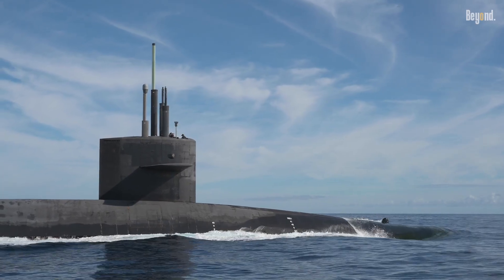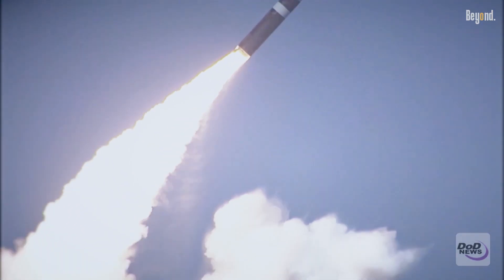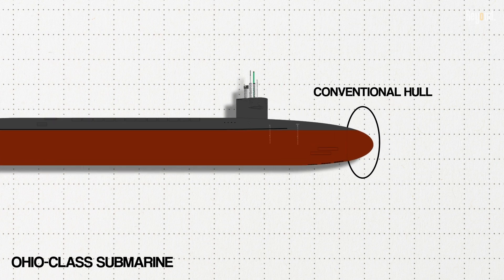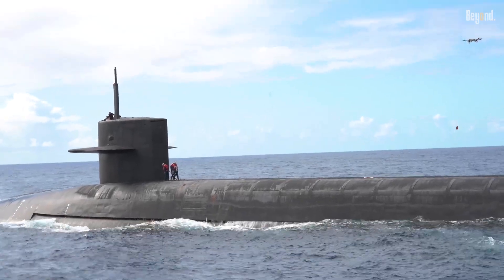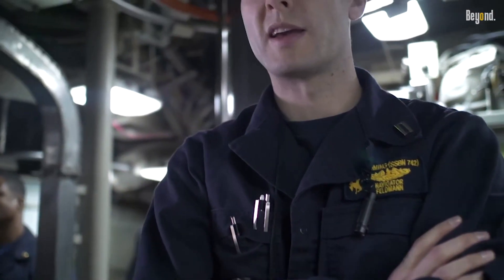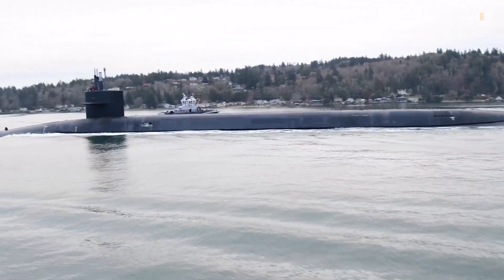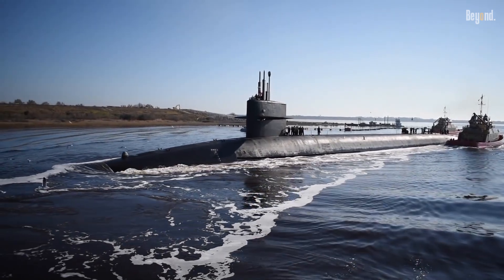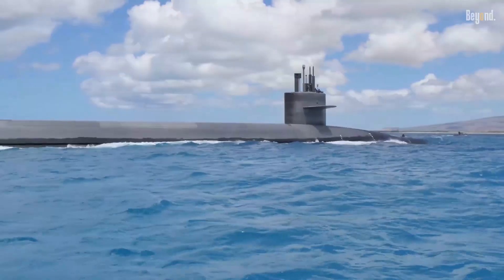Almost Time To Say Goodbye To The Ohio-class Submarine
Ohio-class submarines comprise one of the largest factors in the strategic deterrent structure of the United States Navy, also officially known as SSBNs, standing for Ship Submersible Ballistic Nuclear. Commissioned into service in the early 1980s, these renowned warships were designed in the late 1970s specifically to carry and launch ballistic missiles called Trident II-D5 for a secured and survivable second strike against any form of nuclear attack.

Presently they have 14 Ohio-class SSBNs in-service, and they are supposed to remain on active service far into several decades as they will be replaced with the newer submarine class: the Columbia class. In the years of operation, Ohio-class submarines have emerged as a leading-edge effective strategic deterrent against new emerging challenges and changing technologies.